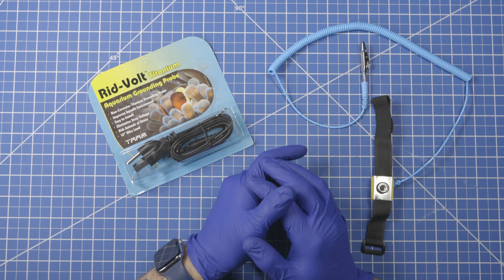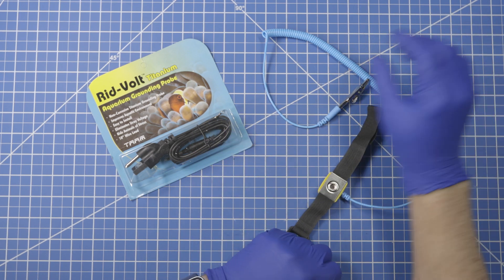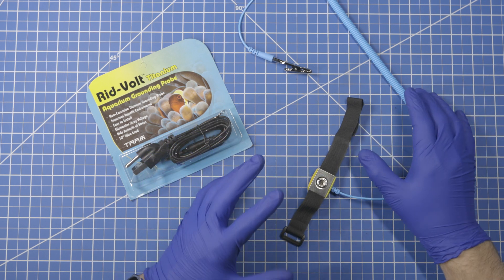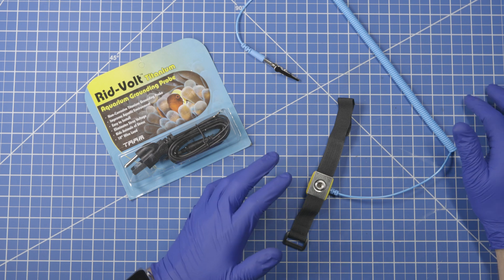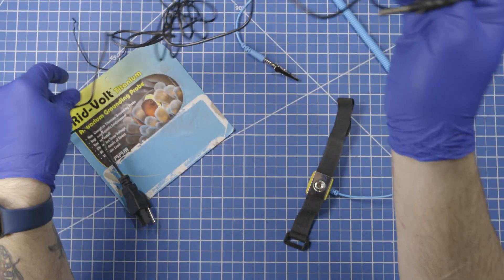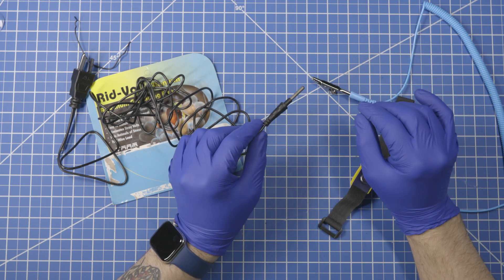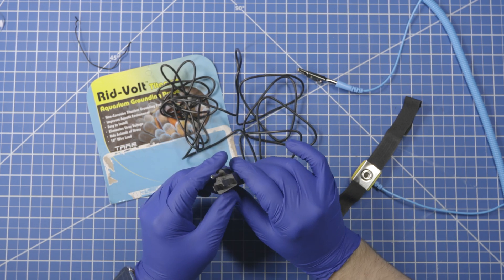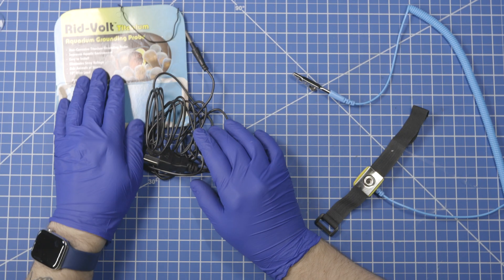Grounding Probe Basics - ACTUALLY ground yourself for electronics work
The basics of using a grounding probe.

If you need to be grounded for handling delicate electronics, you need to ensure there's a completed circuit all the way to the ground.  Just clipping/snapping an anti-static wrist strap to a computer case or ESD mat only dissipates a limited amount of static.  If you're handling really sensitive equipment or you're in a particularly dry and staticky environment you need to be truly, properly grounded.

In this video, I show you how to use an aquarium grounding probe to link your wrist strap to your house's wiring ground.  You can similarly attach an ESD mat, or whatever else needs to be grounded properly.

Aquarium grounding probe (shown)
Anti-static wrist strap (similar to shown)
ESD distribution block (mentioned)